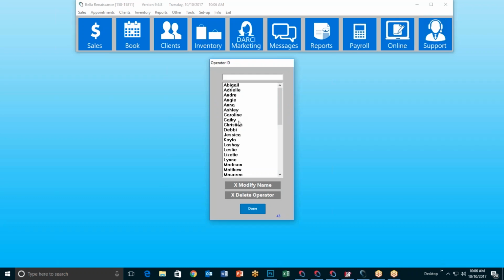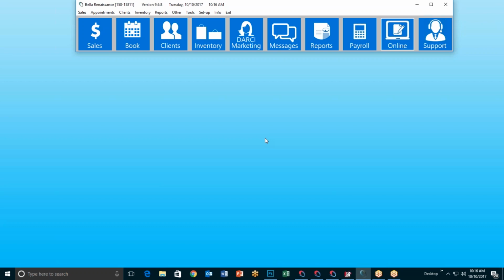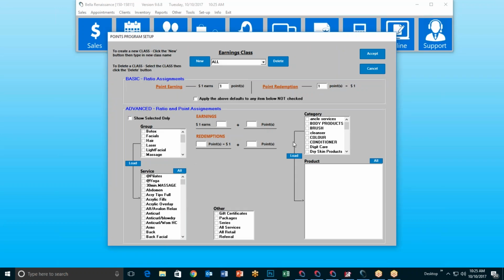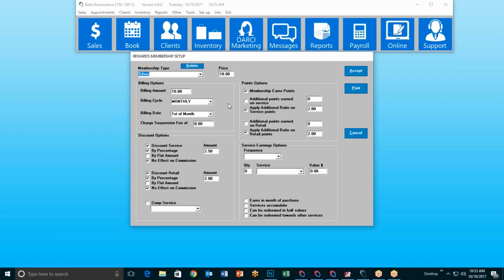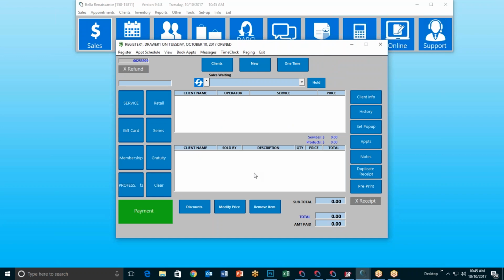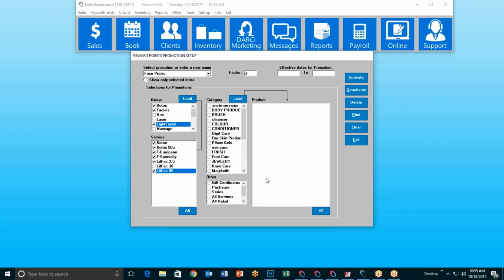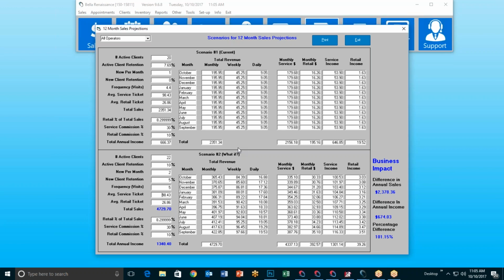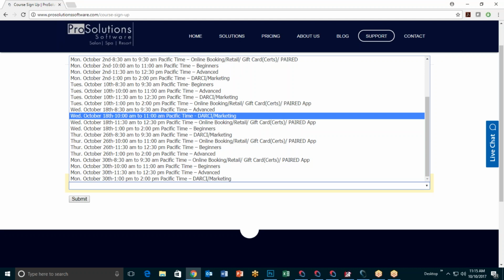2017 10 10 10 05 Transcend Advanced Class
Advanced Class for Andrea Grady